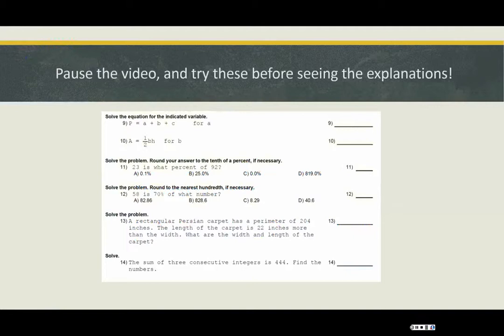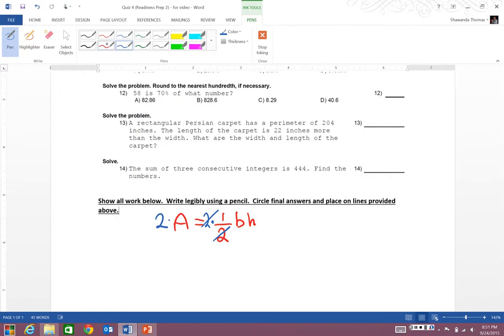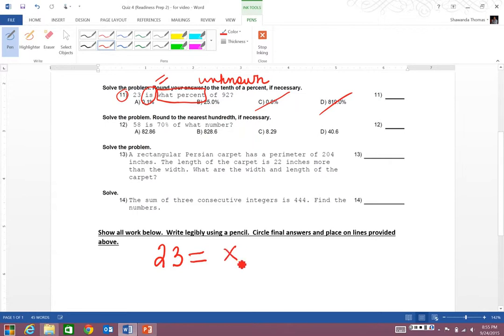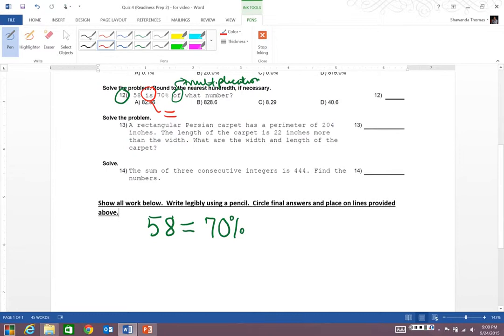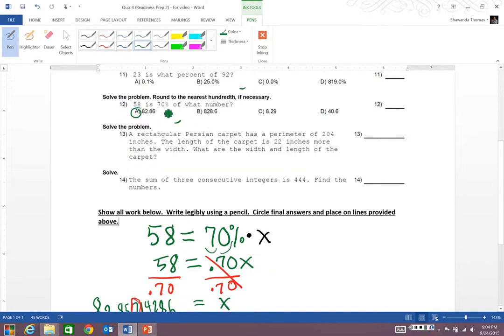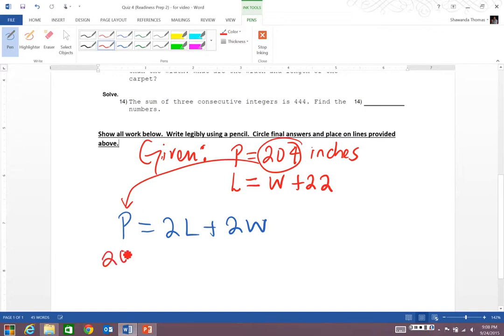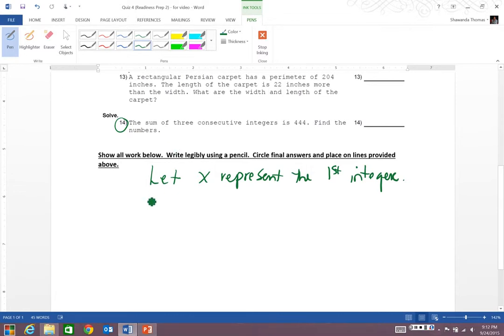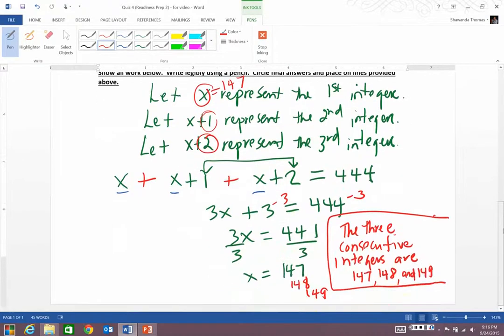Readiness Test 1B Review - MTH 098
Learn how to translate percent and consecutive integer problems into equations.  Also, learn how to solve those dimensions problems where you have to find length and width of a rectangular object.